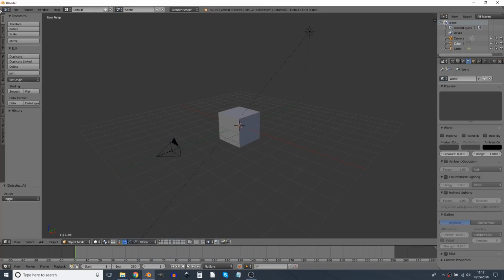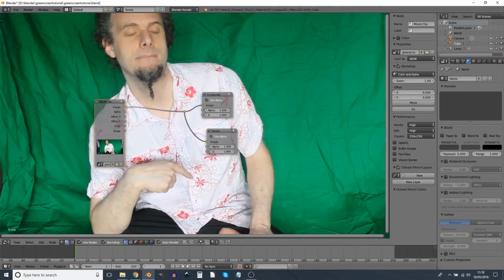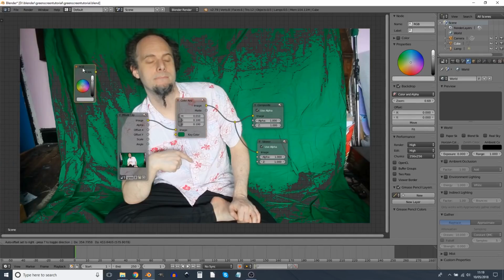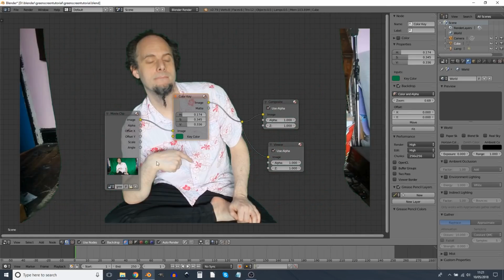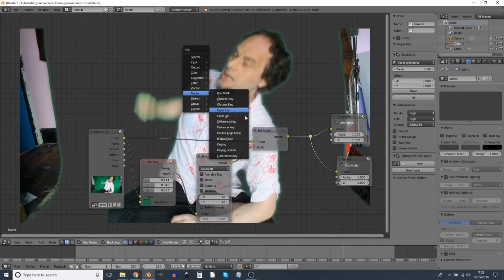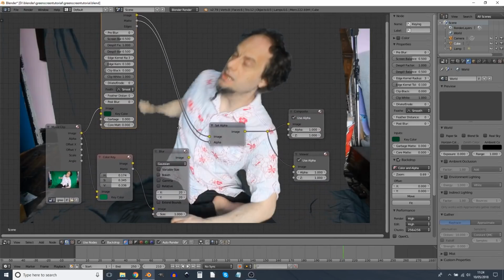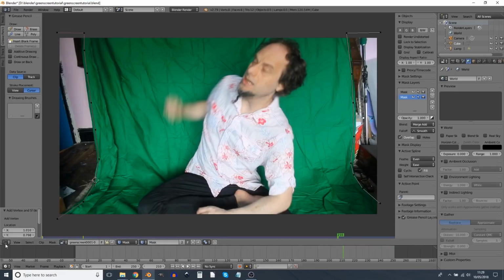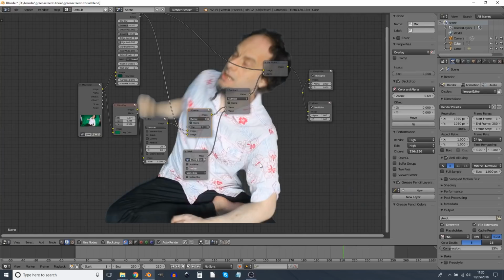Blender and a Bad Greenscreen - tutorial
Getting a good matte from bad greenscreen footage in Blender Compositor.